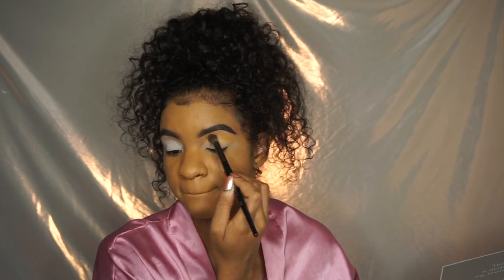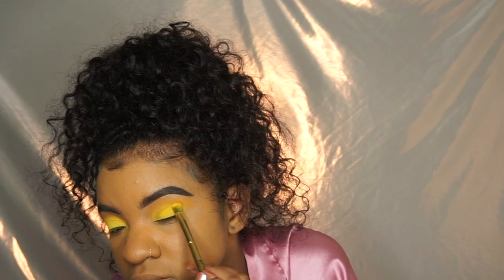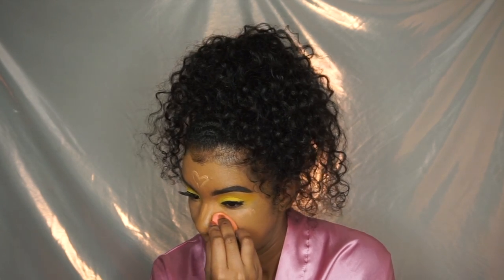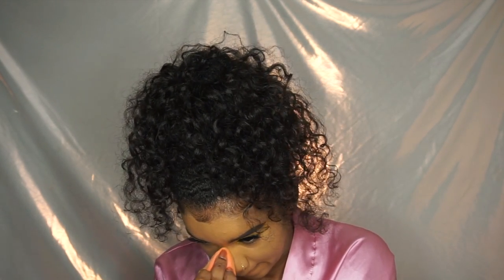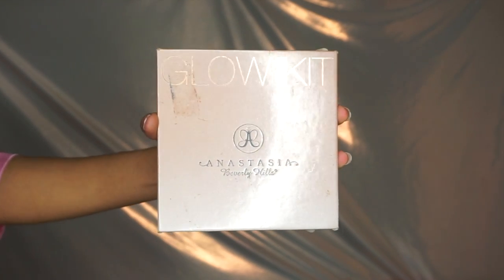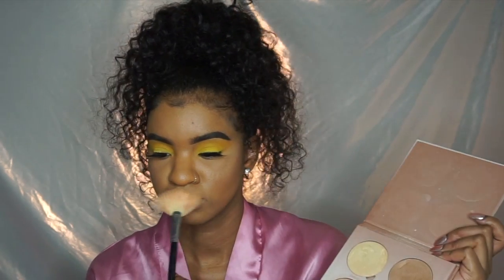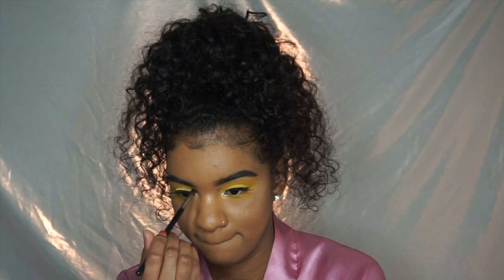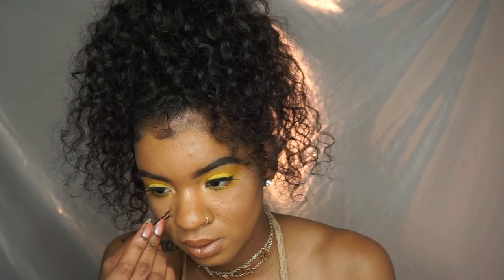YELLOW SUMMER LOOK | FAUX FRECKLES MAKEUP TUTORIAL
Hi, beauties!
Summer is officially here so I wanted to do this super summery yellow makeup look! Faux freckles are currently on trend in the makeup world so i thought it'd be fun to add them with this look & im obsessed with the way it turned out! I hope you guys enjoy this look as much as I did 💛💛💛

Product Details:
Maybelline Superstay foundation "warm sun"
LA Pro Girl concealer "cool tan"
MAC bronzer "dark deep"
Air spun translucent powder
Anastasia Beverly Hills That glow glow kit "dripping in glow" & "bubbly"
Too faced sweet peach trio blush
Anastasia Beverly Hills dip brow "ebony"
NYX soft matte lip cream "Abu daubi"
Elf lip gloss "champagne glam"